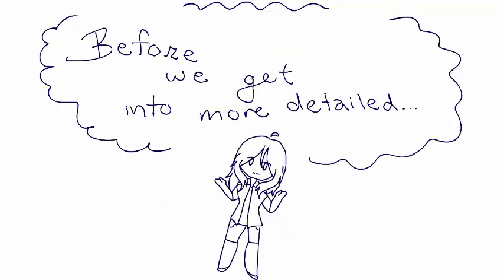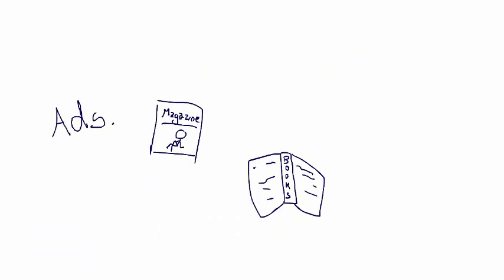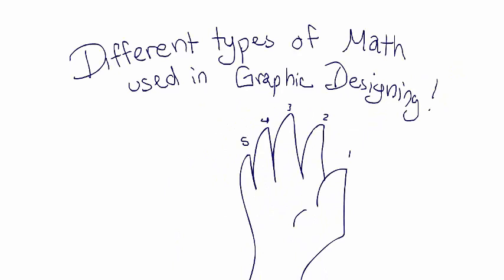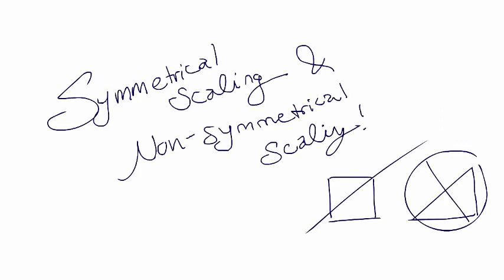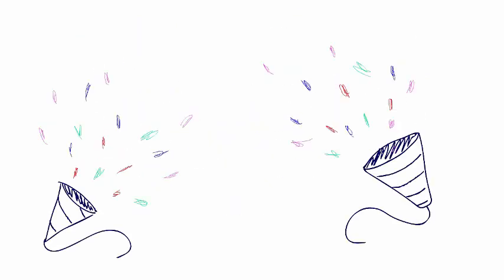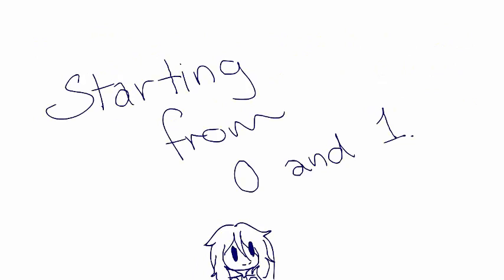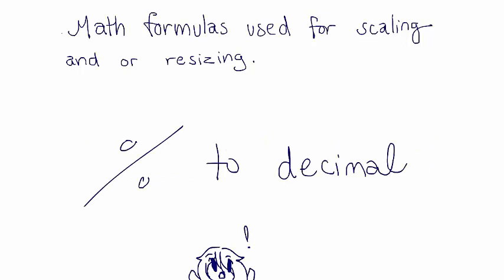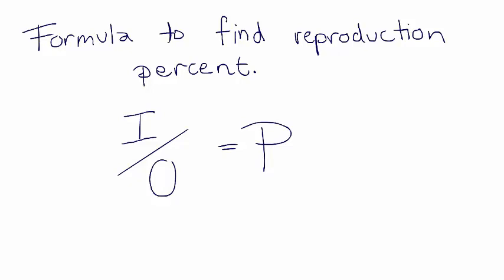How does math incorporate within the graphic design career? Project